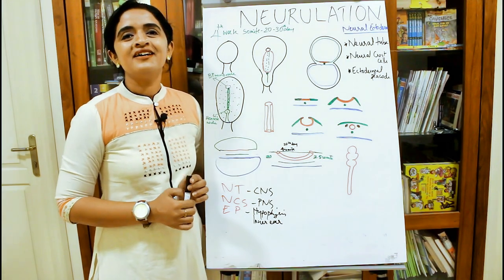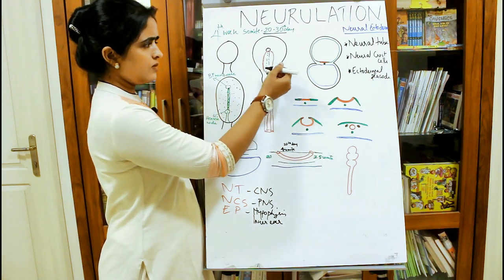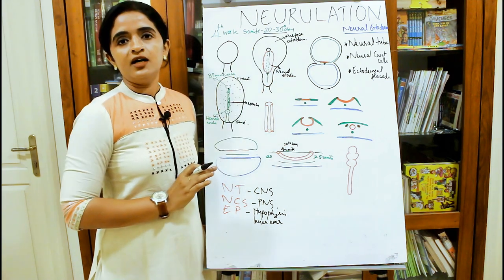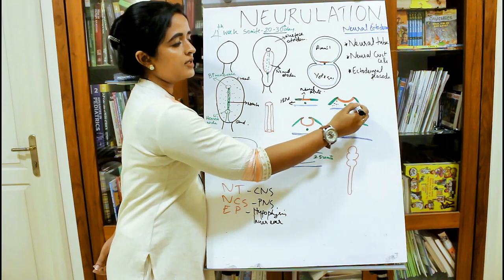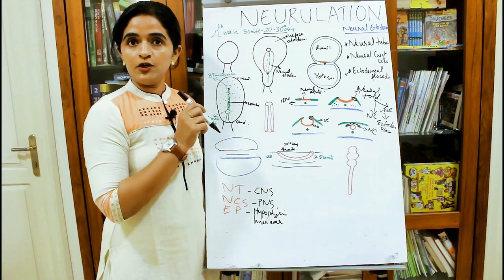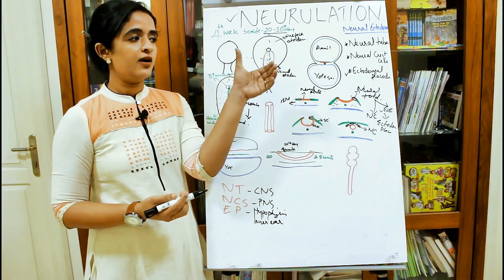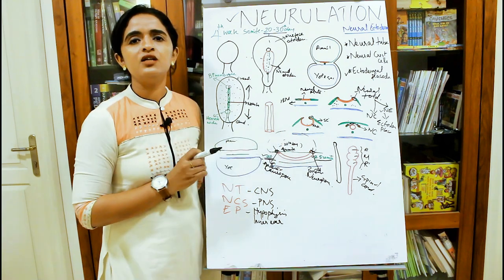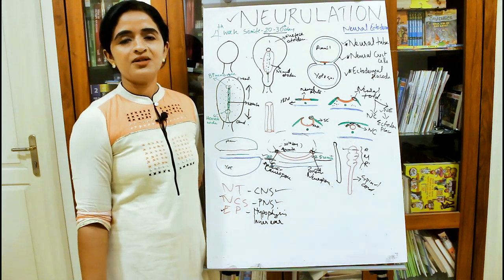NEUROANATOMY-DEVELOPMENT OF THE NERVOUS SYSTEM-PART-1-NEURULATION-DR ROSE JOSE MD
A short description of the Development of the Nervous System -Neurulation(Formation of the Neural Tube) by Dr Rose Jose .